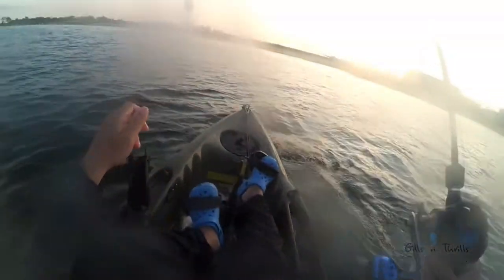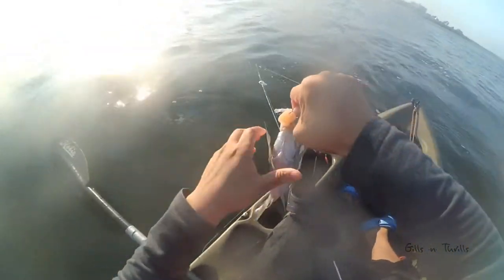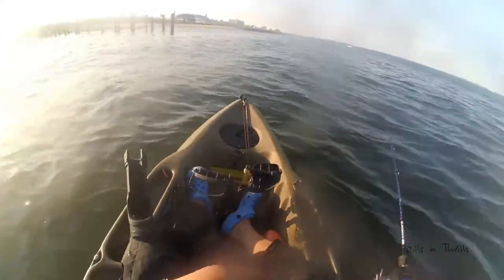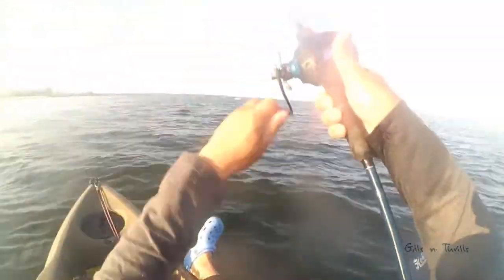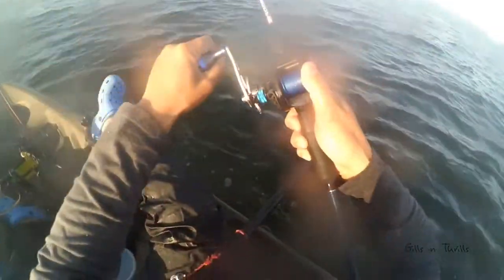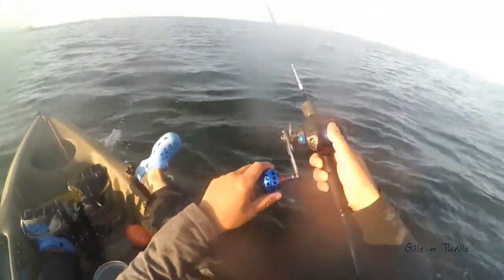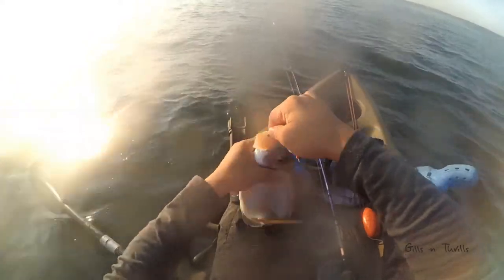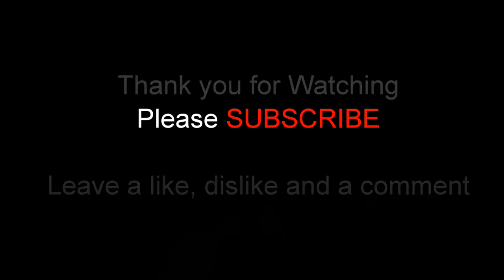Sunset Porgy Fishing New York Ep. 61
Porgy Fishing out of New York bay at sunset. I was a beautiful day at sunset and first time fishing late in the afternoon. Using clam bait on jig to get on some fish. Action was on fire and got a mix bag of fishes. Got a few porgy to take home.

Artists: Disco Boy

Gears:
6'6" medium light hellbent rod
6'6" LL bean Medium rod
5'0"  Gander mountain Ultralight
7'-0" St Croix Mojo Insore Medium Heavy
7'-0" St CRoix Avid Ishore  X-heavy
6'-3" Majorcraft Solpara Light Jigging
6'-3" Majorcraft CRostage Light Jigging

penn clash 2500
Penn Slammer 4500
Penn SSV 3500
Stradic 2500
Quantum Smoke inshore Baitcaster
Daiwa Seagate Star Drag

15lbs braided line